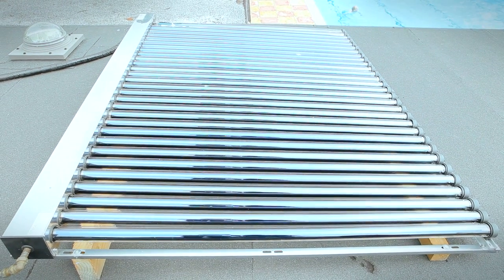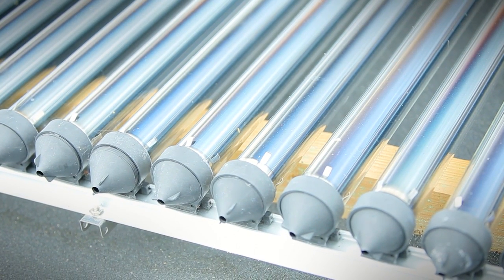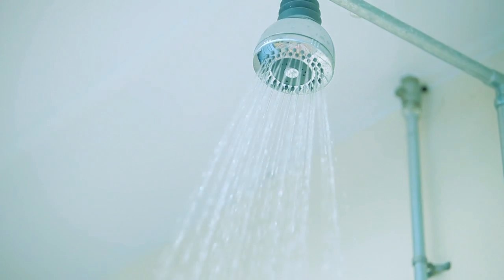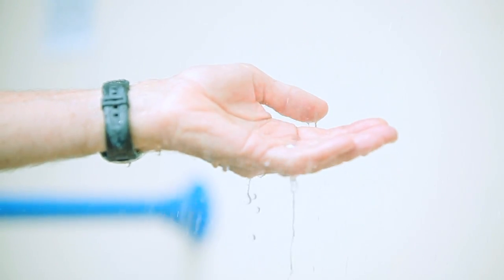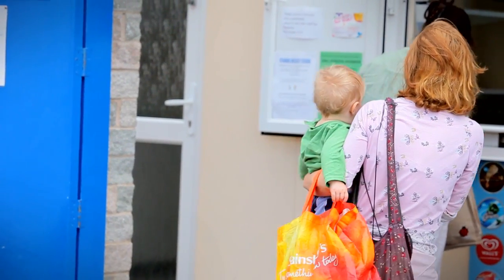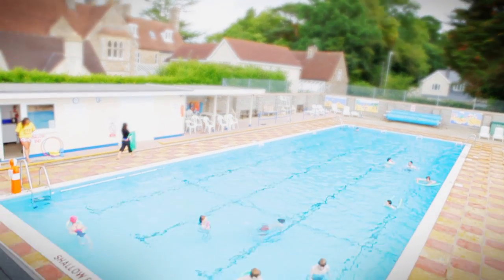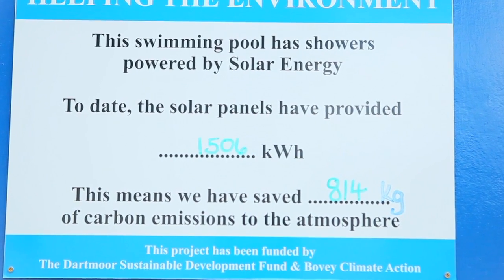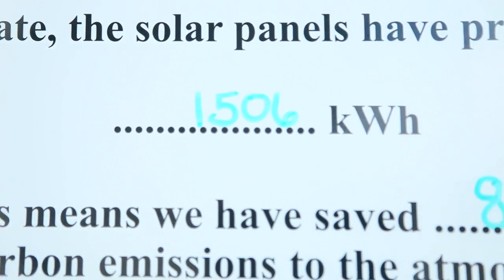Solar hot water for a swimming pool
What is solar thermal? How can it heat water for communities? And can it save money – and carbon emissions too?

Here, Adrian from Bovey Climate Action explains how the group helped a community swimming pool install a solar thermal system for the pool's showers.

This video was created as part of PlanLoCaL, a project helping communities influence local planning policy and contribute to a low-carbon and renewable energy future.